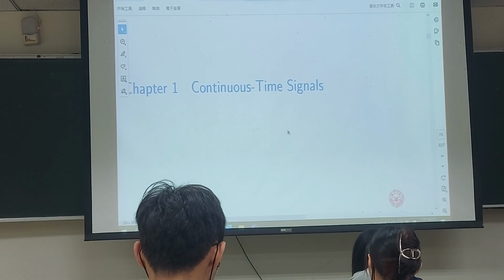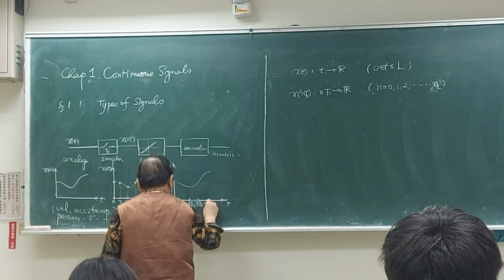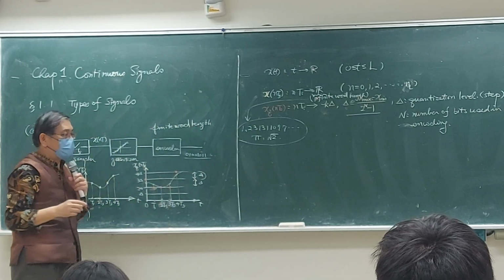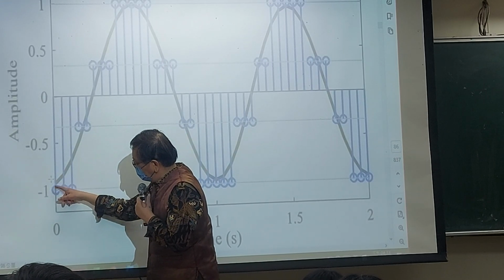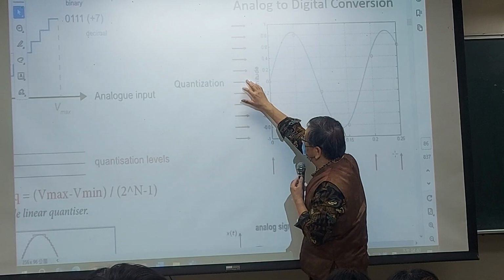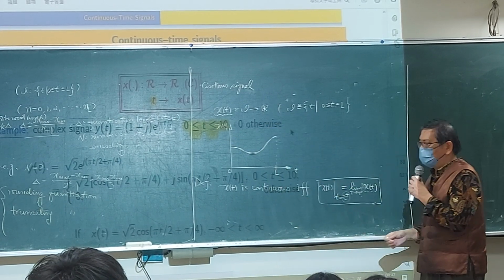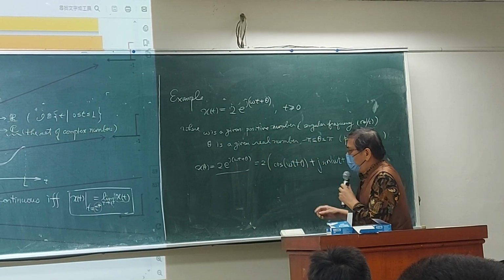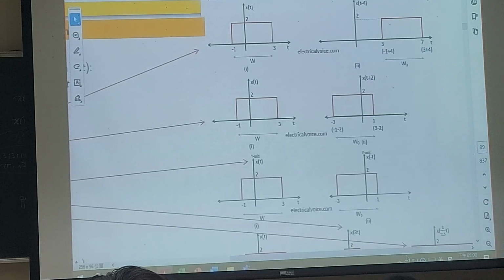0306訊號與系統